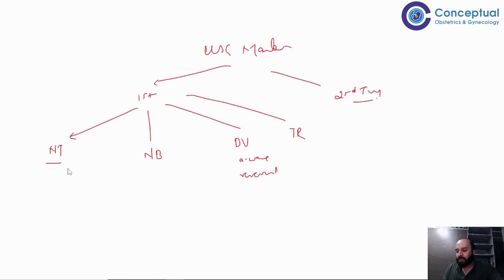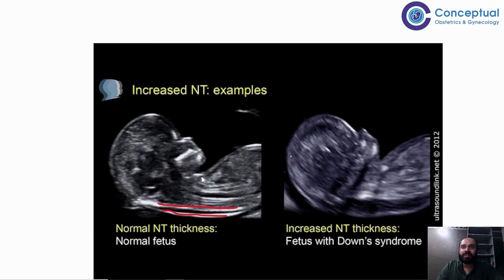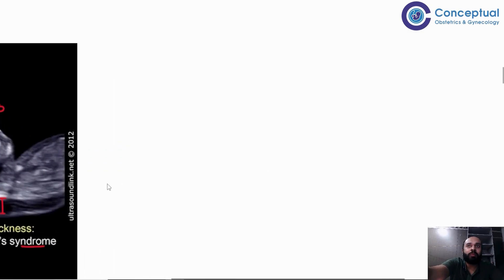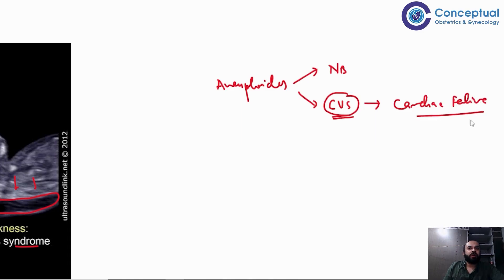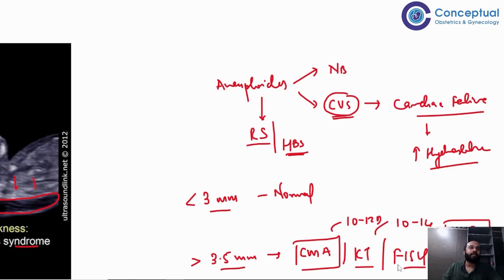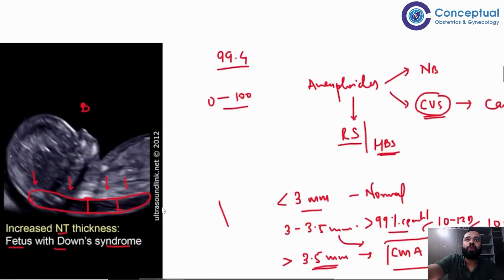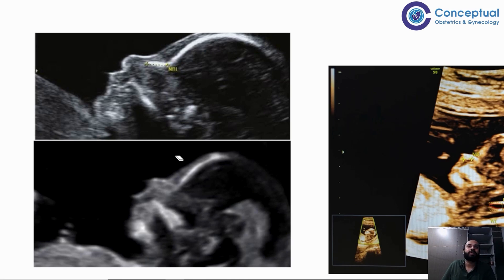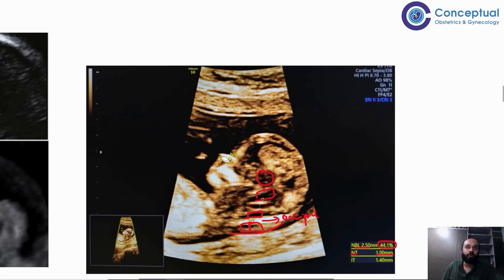Soft Markers for Aneuploidy Screening: Nuchal Translucency, Nasal Bone & More | Dr. Aditya Nimbkar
In this Video , Dr. Aditya Nimbkar explains the soft markers for aneuploidy screening in both the first and second trimesters.
Learn how ultrasound findings like nuchal translucency (NT), nasal bone assessment, ductus venosus A-wave reversal, and tricuspid regurgitation can help detect chromosomal abnormalities early in pregnancy, including Down Syndrome (Trisomy 21).

Dr. Aditya Nimbkar details:
🔹 How to measure nuchal translucency correctly
🔹 Clinical significance of increased NT and its relation to cardiac and systemic fetal abnormalities
🔹 When and why to opt for advanced tests like Chromosomal Microarray (CMA) over traditional karyotyping
🔹 Understanding centile interpretation between 3-3.5 mm NT measurements
🔹 The importance of nasal bone presence/absence and the correct trimester-based reporting for hypoplastic nasal bone

He also explains the practical approach for clinicians — when to recommend invasive tests like amniocentesis and when to counsel parents conservatively.

If you want to sharpen your clinical understanding of aneuploidy screening, this session gives you not just textbook knowledge but practical tips from real-world fetal medicine practice.

[ dr. aditya nimbkar, obstetrics gynecology, ob gyn residents, ob gyn practitioner, residency program, eConceptual, conceptual obg, Conceptual OBG app, obgyn residency, obg career, obs- gyn residency, soft markers for aneuploidy ]